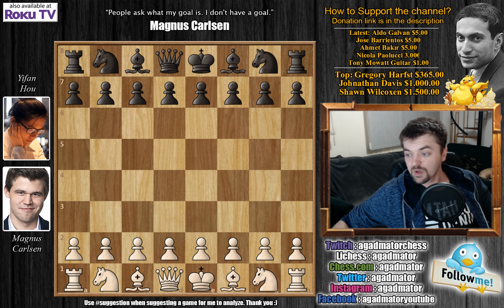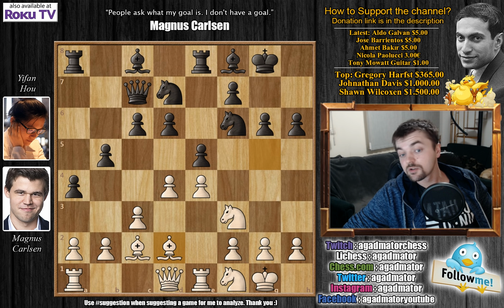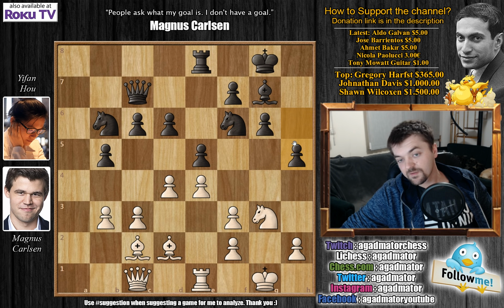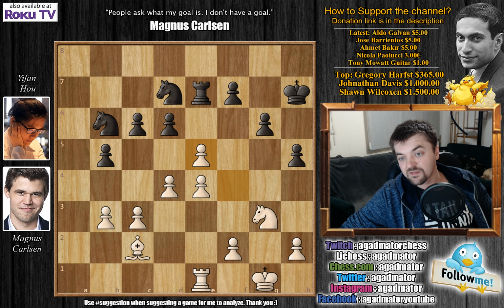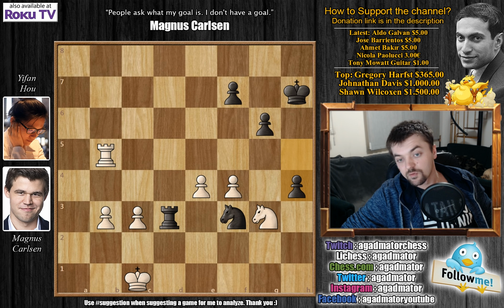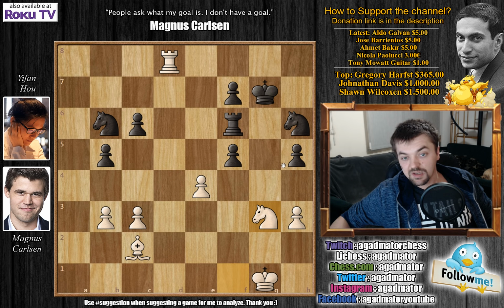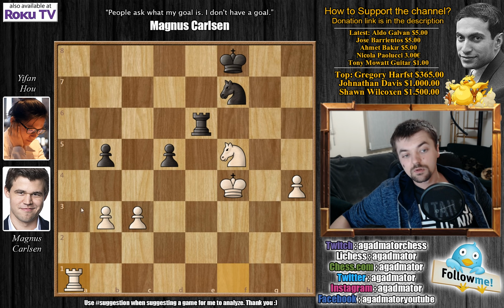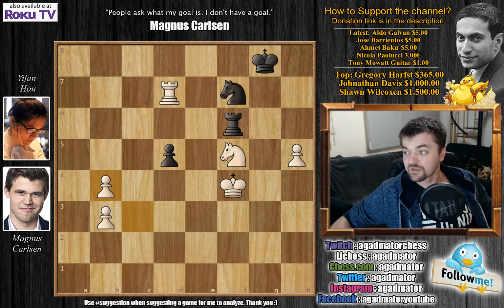Highest Rated Man vs Highest Rated Woman pt. 2 | Carlsen vs Hou Yifan | Grenke Chess Classic 2018.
Magnus Carlsen vs Yifan Hou
GRENKE Chess Classic (2018), rd 2, Apr-01
Bishop's Opening (C24)

1. e4 e5 2. Bc4 Nf6 3. d3 c6 4. Qe2 Be7 5. Nf3 d6 6. c3 Nbd7 7. Bb3 O-O 8. O-O a5 9. d4 a4 10. Bc2 Re8 11. Re1 Bf8 12. Qd1 b5 13. Nbd2 Qc7 14. Nf1 g6 15. Bg5 h6 16. Bd2 Bg7 17. Ng3 Nb6 18. b3 ab3 19. ab3 Ra1 20. Qa1 Bg4 21. Qc1 Bf3 22. gf3 h5 23. Bh6 Qe7 24. Bg7 Kg7 25. Qg5 Kh7 26. f4 Nfd7 27. Qe7 Re7 28. fe5 de5 29. Rd1 Re8 30. de5 Ne5 31. f4 Ng4 32. Rd6 Re6 33. Rd8 Kg7 34. Nf1 Rf6 35. h3 Nh6 36. f5 gf5 37. Ng3 Rg6 38. Kf2 fe4 39. Nh5 Kh7 40. Be4 f5 41. Bg2 Nf7 42. Rf8 Ne5 43. Nf4 Rd6 44. Rf5 Nbd7 45. Ke2 Kg7 46. h4 Nf7 47. Be4 Nde5 48. Nh5 Kh6 49. Ng3 Re6 50. Ke3 Kg7 51. Rf1 Kf8 52. Nf5 Ng4 53. Kf4 Nf6 54. Bf3 Nd5 55. Bd5 cd5 56. Ra1 Kg8 57. Ra8 Kh7 58. Ra7 Rf6 59. h5 Kg8 60. Rd7 b4 61. cb4

The 2018 GRENKE Chess Classic is a 10-player round-robin held in Germany from 31 March to 9 April. The first 3 rounds are in Karlsruhe alongside the GRENKE Chess Open, then after a rest day the last 6 rounds are in the Kulturhaus LA8 in Baden-Baden. The field features World Champion Magnus Carlsen and fellow Top 10 players Fabiano Caruana, Maxime Vachier-Lagrave, Vishy Anand and Levon Aronian, as well as women's no. 1 Hou Yifan.

The time control is 100 minutes for 40 moves, then 50 minutes for 20 moves and then 15 minutes to the end of the game, with a 30-second increment from move 1. If players are tied for first place a rapid play-off will take place.

Crypto handle @agadmator
Nano

p.s. if you work in Twitter or Instagram, help me get Verified :) "Watch me without ads on your Amazon devices and Roku TV